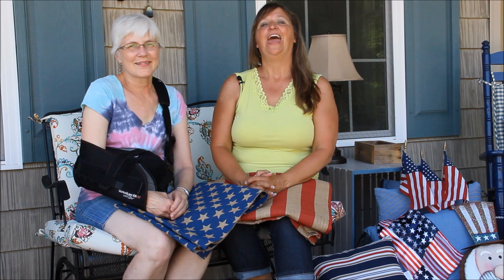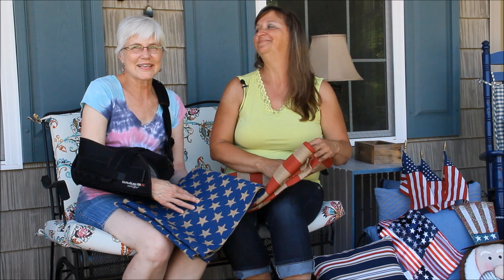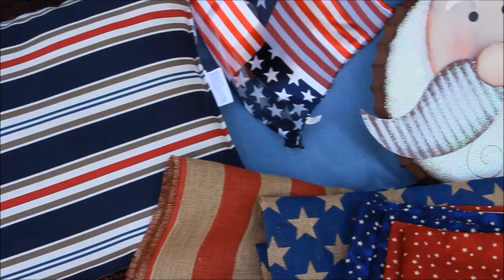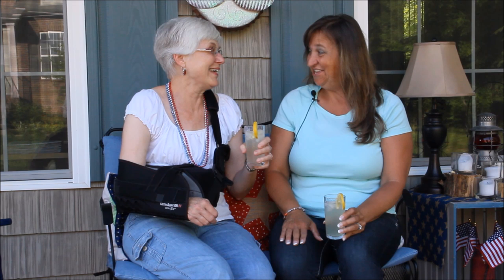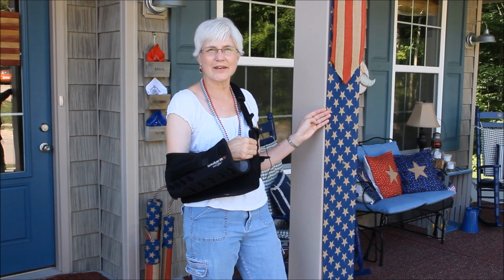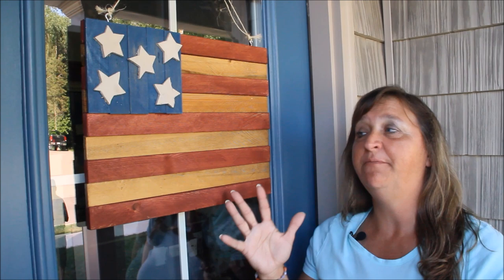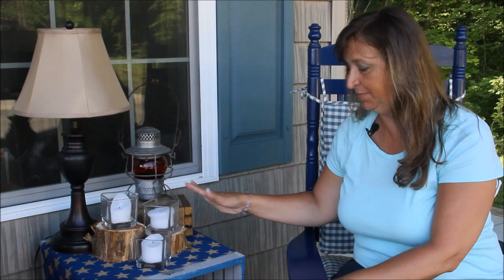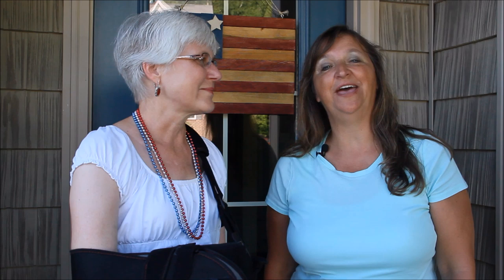Patriotic Porch Decorating with Burlap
Our 4th of July Porch Decorating is bound to inspire you to put some red, white and blue on your porch. With friends, Liz and Doug, from Hoosier Homemade, we enjoyed decorating with burlap and an Americana theme. You'll see our amazing but easy porch banners, a rustic flag for the front door, homemade firecracker decorations and patriotic pillow toppers. You can do this to your porch, too. Our video will give you some patriotic decorating ideas!